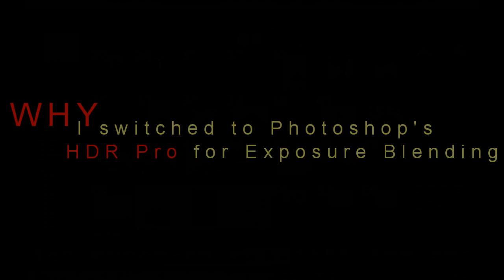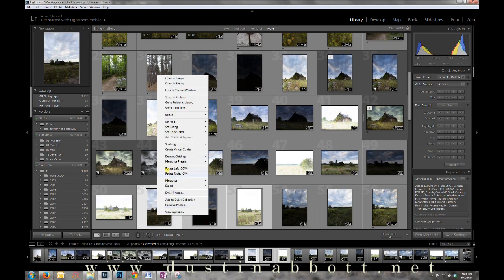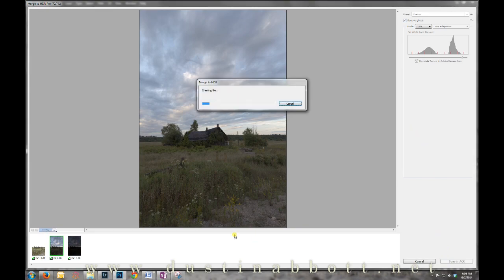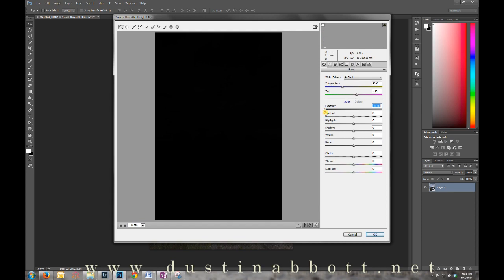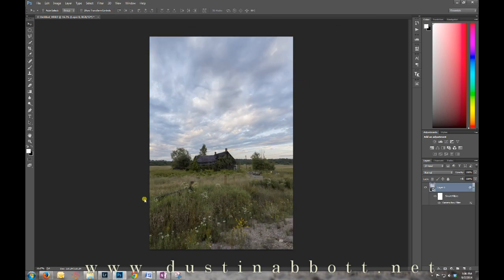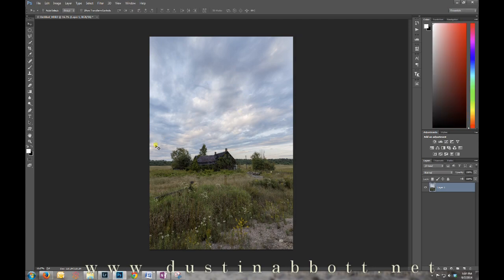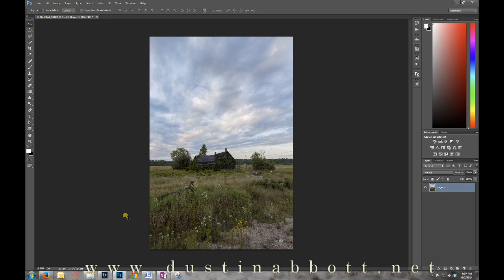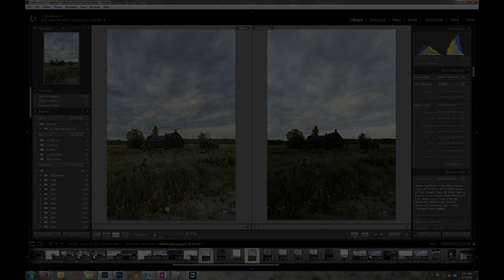Why I Switched to Photoshop's HDR Pro for Natural Exposure Blending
This is a quick tutorial on how I use Photoshop's HDR Pro to quickly blend exposures and produce a natural result without halos or artifacts.  You have complete control over the finished result, and this is simple enough that any user can do it.  Simple and easy.